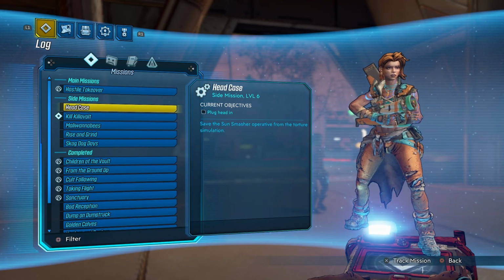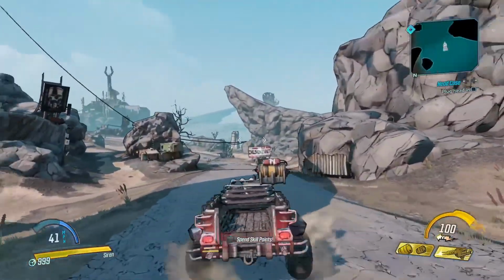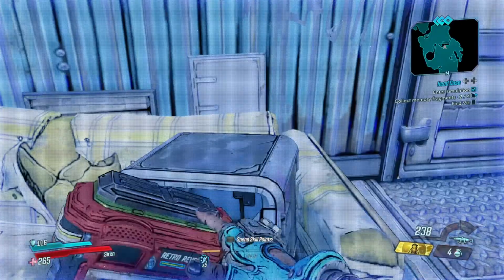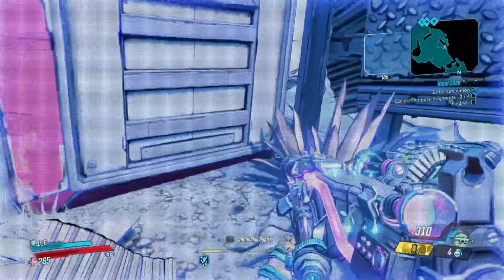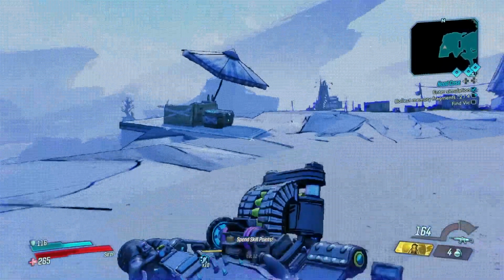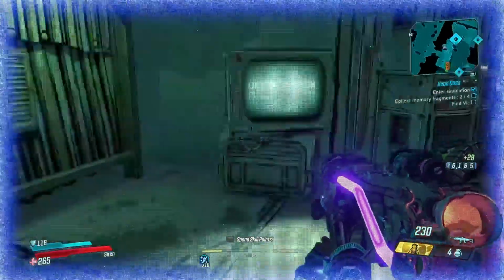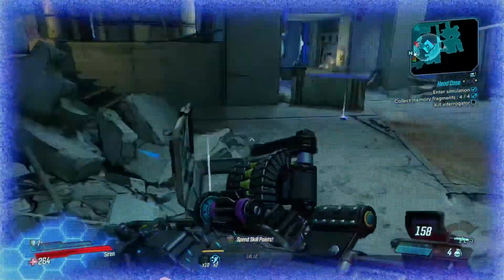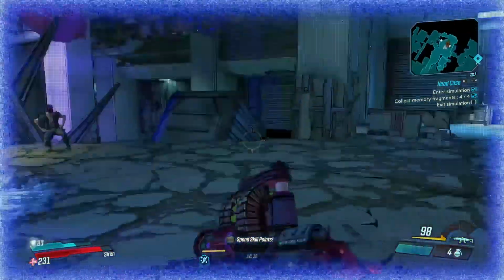Borderlands 3 - Head Case Side Mission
Welcome to my gameplay of Borderlands 3 on PS4. “Let’s make some Mayhem” with my new vault hunter Amara the Siren as she joins forces with Lilith’s Crimson Raiders to investigate the Children of the Vault cult.

Time stamps
02:37 plug head in
02:49 enter simulation
03:24 Collect memory fragments 1/4
05:26 Collect memory fragments 2/4
09:15 Collect memory fragments 3/4
09:53 Collect memory fragments 4/4
12:48 find Vic
14:11 Kill interrogator
17:32 exit simulation
16:53 talk to Vic